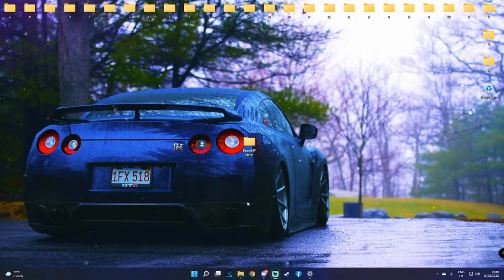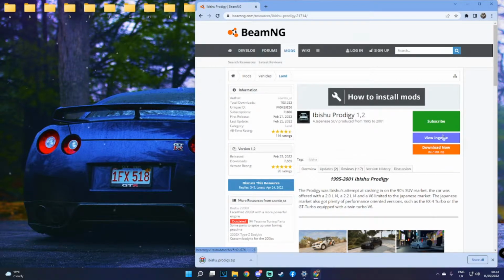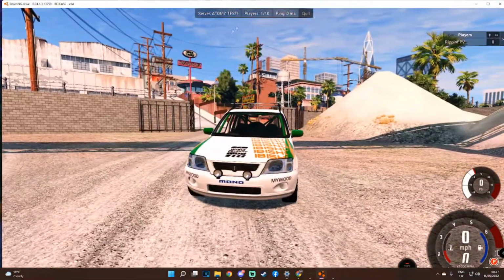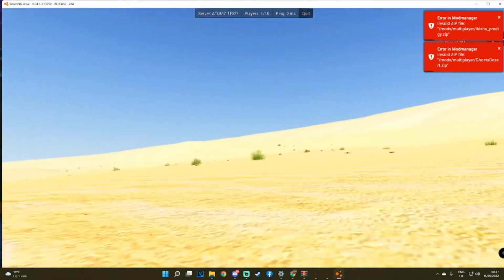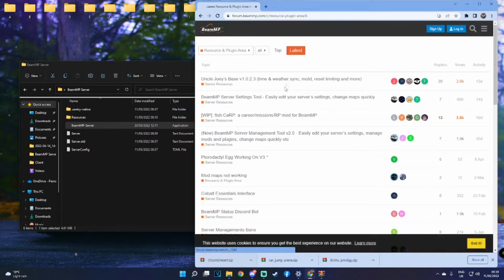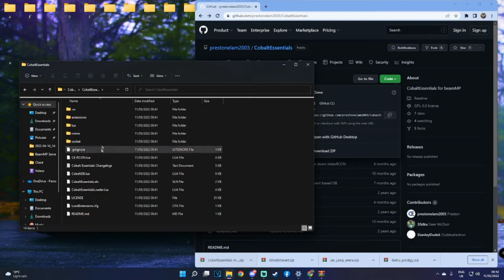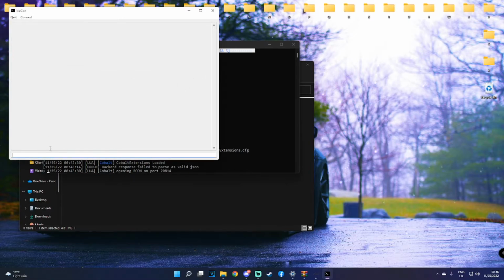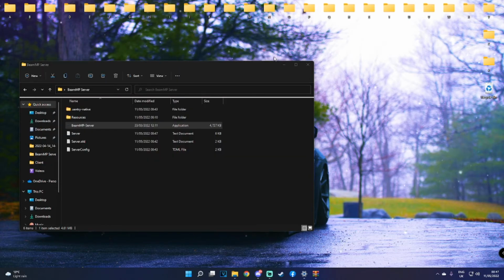How to install mods and plugins to your BeamMP Server.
In this video I show you step by step how to install mods and explain server plugins and client mods.

Hope you like this video, please let me know what you would like to see next!